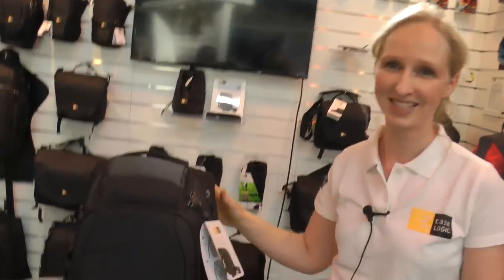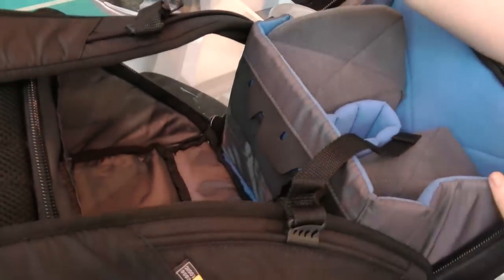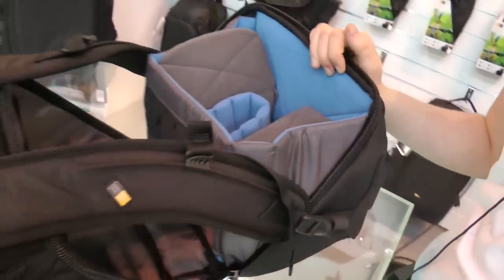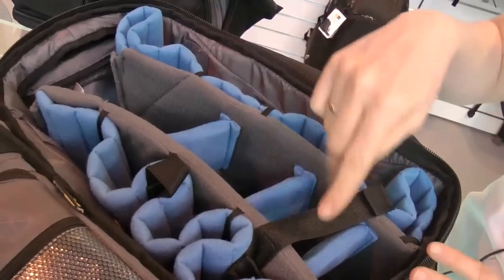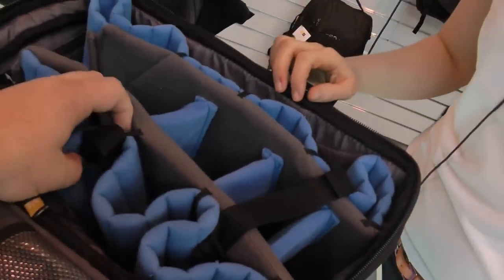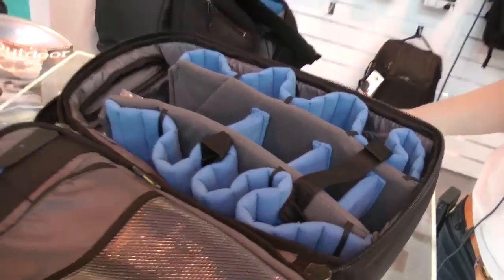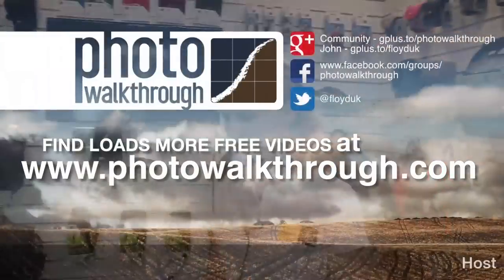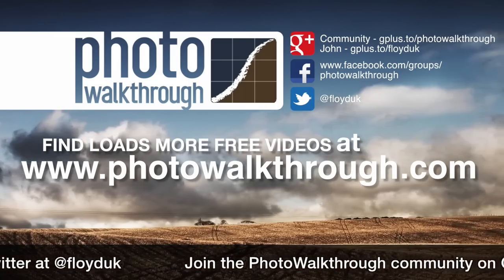PW213 CaseLogic Luminosity Camera Bags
It's not often I see something that impresses me in the world of camera bags but Case Logic seem to have come to the problem with fresh eyes and made a couple of bags with some genuinely new and useful features. Take a look.. at the UK Photography Show 2014 in Birmingham.